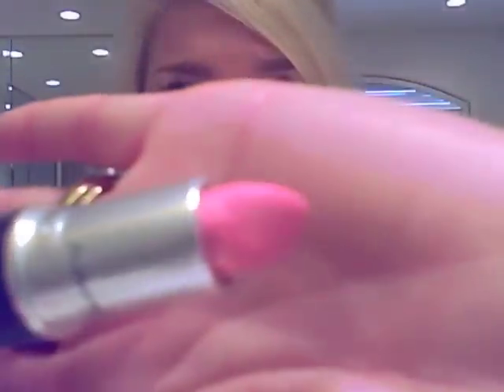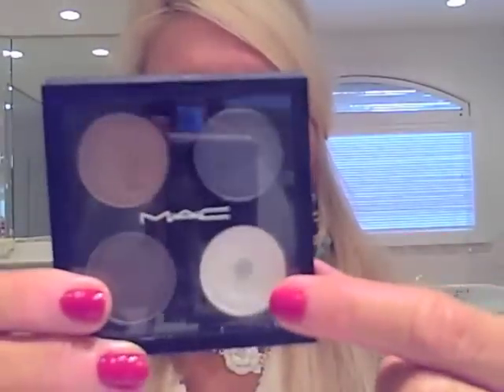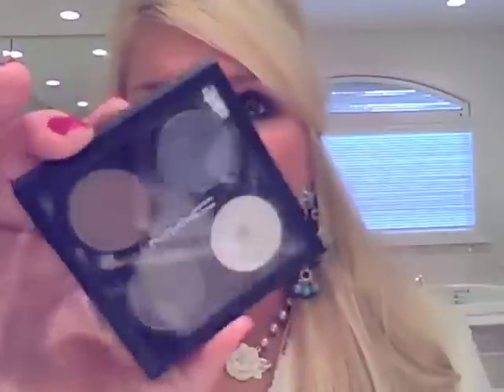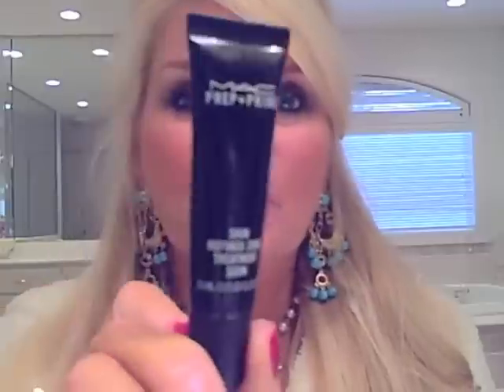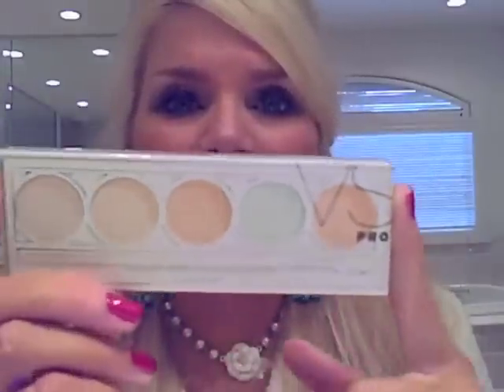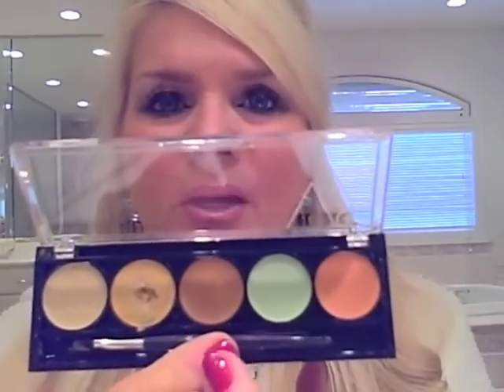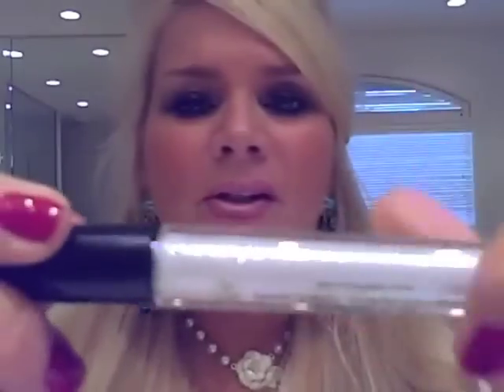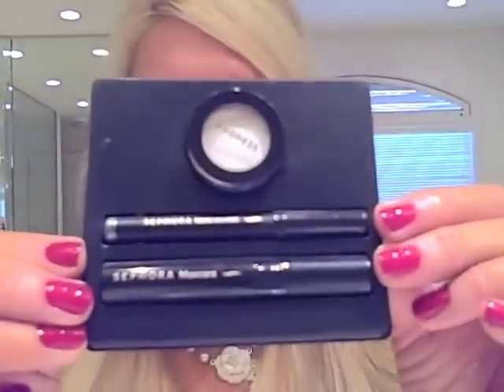Fall Mall Haul